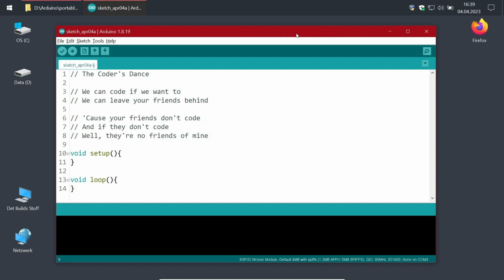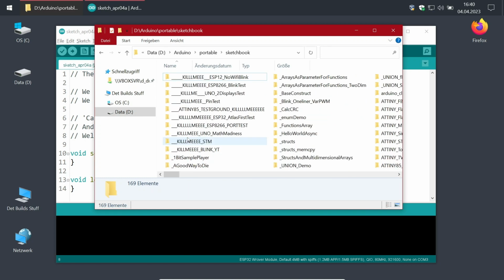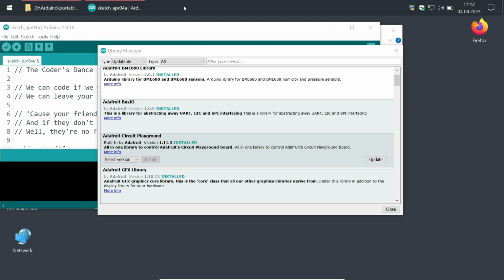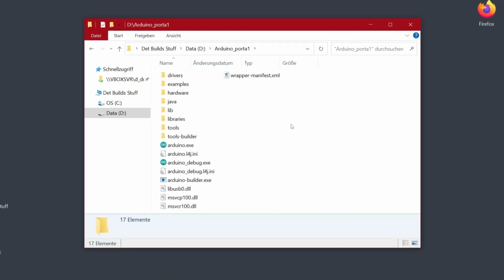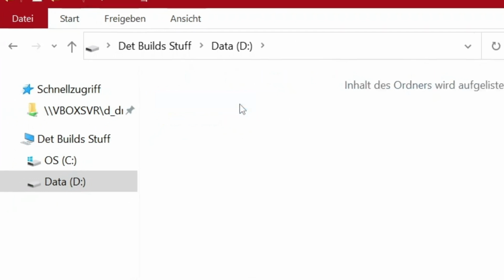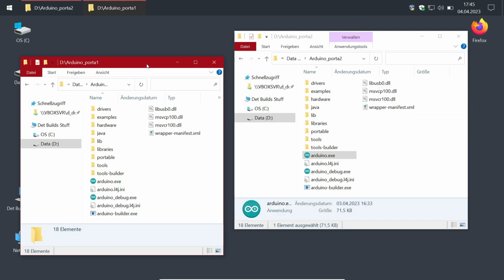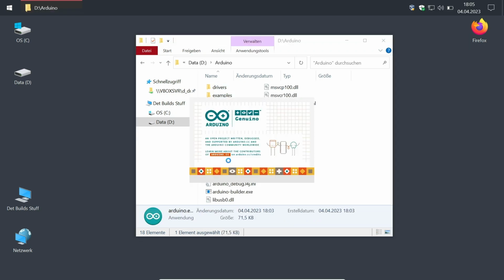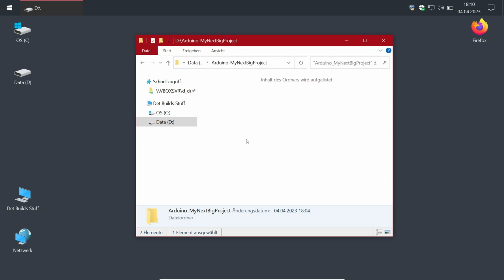Det Builds Stuff - Welcome To Library Hell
"Never Touch A Running System" - what's true for computers is in a way although true for our beloved MCUs. Every update you start in a common Arduino Enviroment has the potential to render some of your old code unusable.

I Show a solution to this problem in the "old" 1.8.19 IDE.

I somewhat forgot to mention this in the video: nope, Arduino IDE 2.0.x doesn't have a portable mode. It's based on Eclipse Theia, which is basically a heavy modified Chromium Browser.

Sorry - this episode doesn't feature any crazy hardware or software - I'm in the middle of moving to Gran Canaria (the new Silicon Valley of Europe), so my recording setup is fairly limited.

And of course, the "Coders Dance" is a re-interpretation of "The Safety Dance" by "Man Without Hats"

...and yeah, I was around when this song came out...

Update:
This is my stripped down version of the Arduino IDE 1.8.19; it's my starting point for new projects: